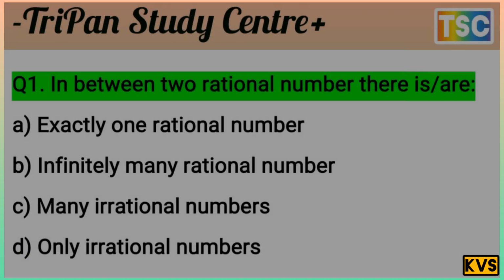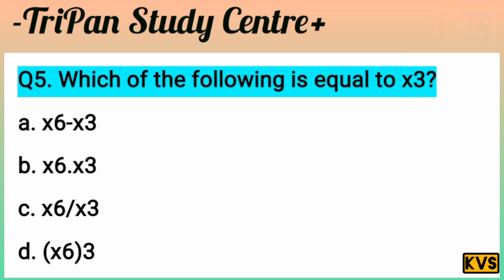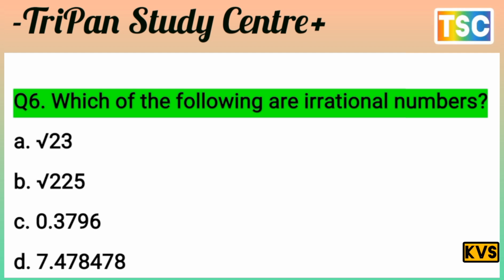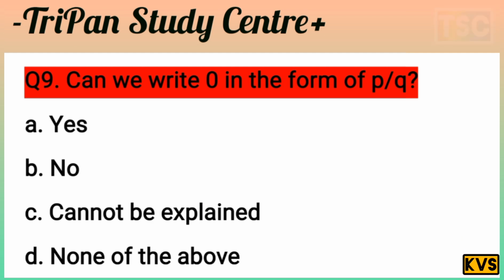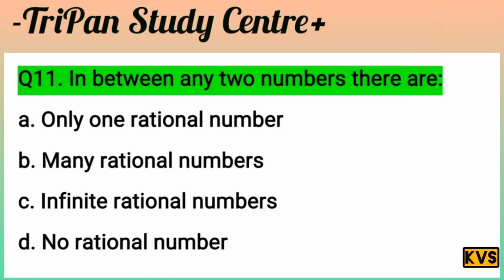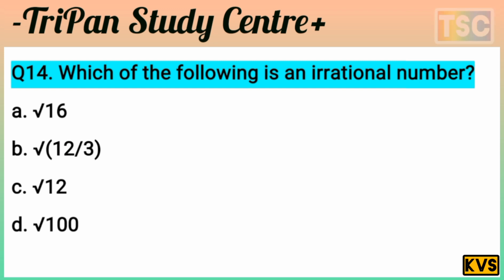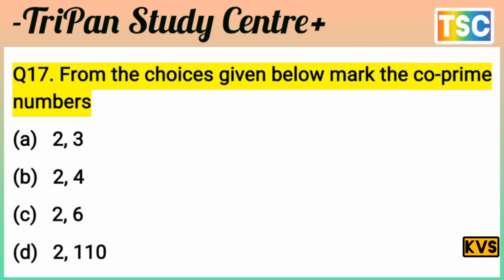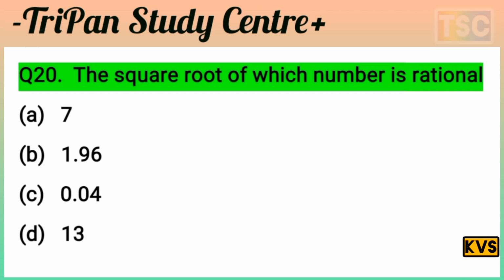MCQs from CBSE Class 9 Maths Chapter 1 Number System // provided here to help students prepare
MCQ Questions for Class 9 Maths Chapter 1 Number System with Answers
MCQs from Class 9 Maths Chapter 1 – Number System are provided here to help students prepare for their upcoming Maths exam.
Class 9 Maths Chapter 1 – Number Syste
कक्षा 9 गणित अध्याय 1 संख्या प्रणाली के लिए एमसीक्यू प्रश्न उत्तर सहित
कक्षा 9 गणित अध्याय 1 - संख्या प्रणाली से एमसीक्यू यहां छात्रों को उनकी आगामी गणित परीक्षा की तैयारी में मदद करने के लिए प्रदान किए गए हैं।

सीबीएसई कक्षा 9 गणित अध्याय 1 से एमसीक्यू: संख्या प्रणाली

MCQs from CBSE Class 9 Maths Chapter 1: Number System